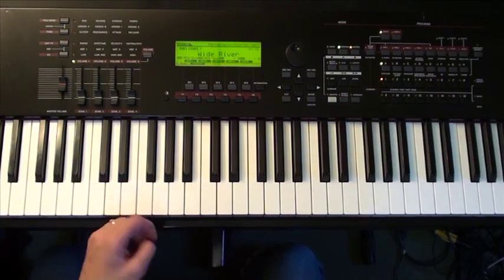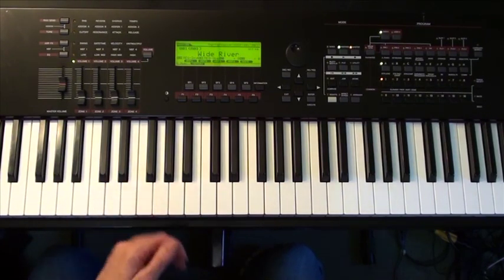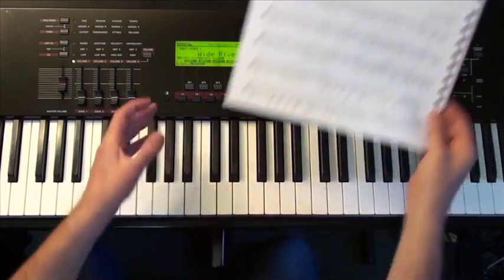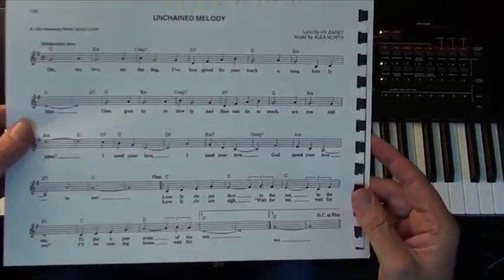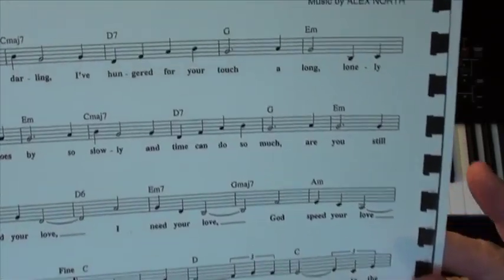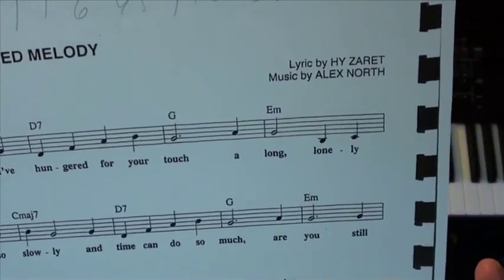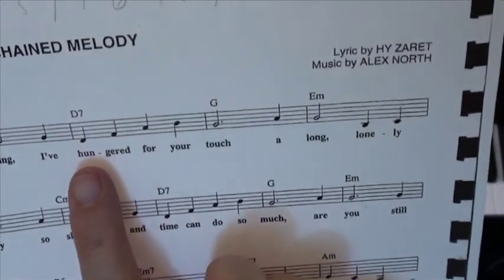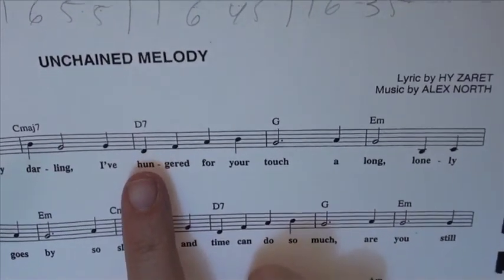Intro To Four Note Chords - Keyboard/Piano Lesson Preview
Join for free and get access to:
-Forum
-Recommend A  Lesson
-Live Shows
-On Site Lesson Previews
and more...